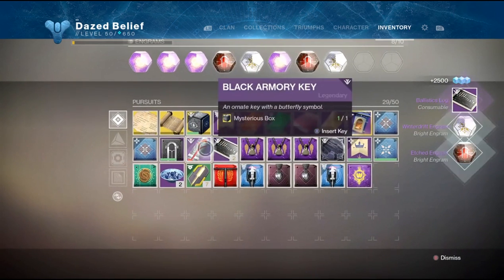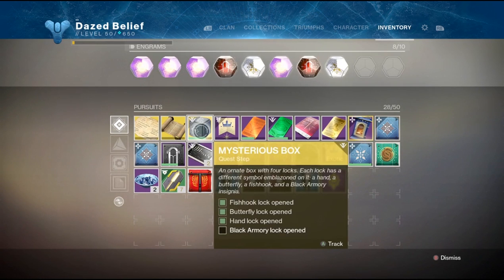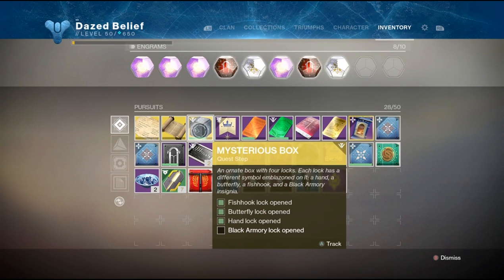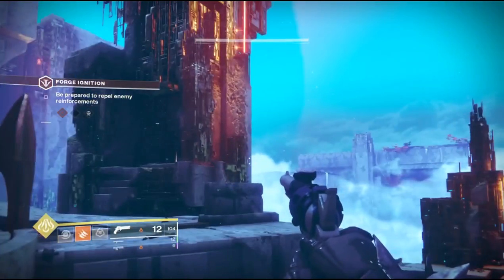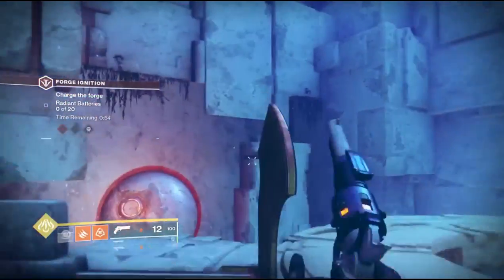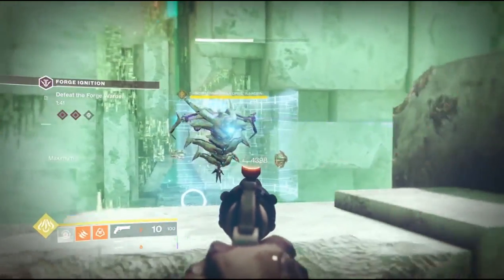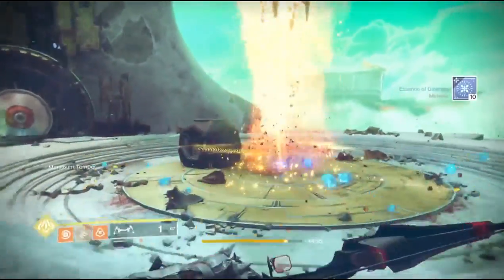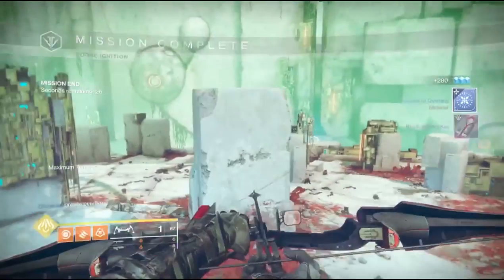Izanami Forge Key Guide Mystery Box Butterfly Key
How to unlock the Butterfly lock on the exotic mystery box. Destiny 2 Izanami Forge key guide.